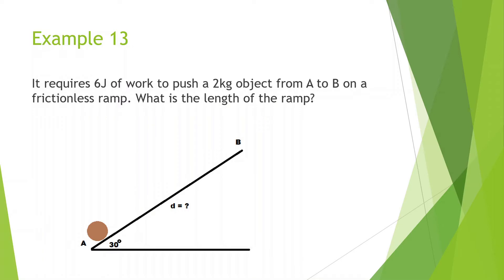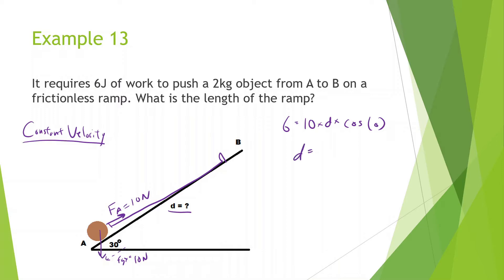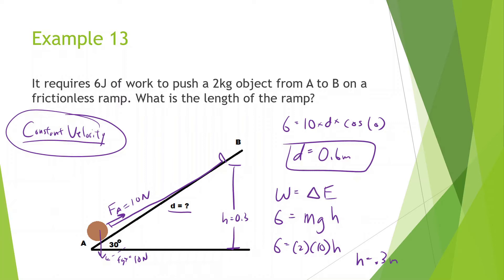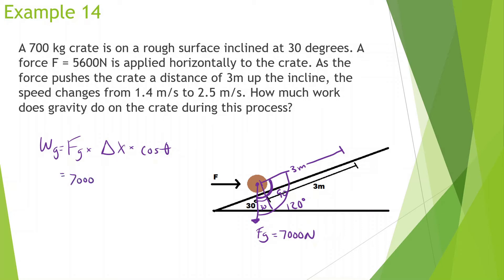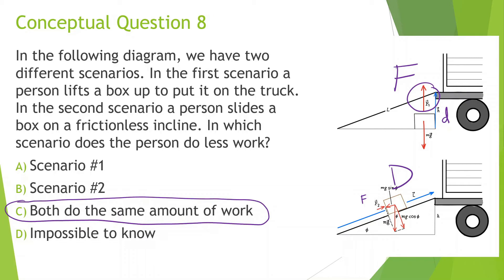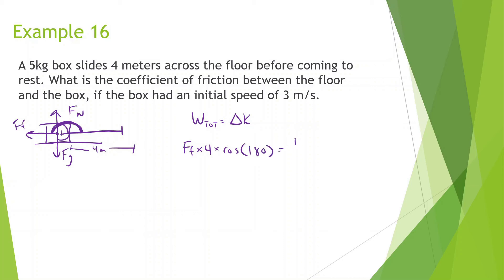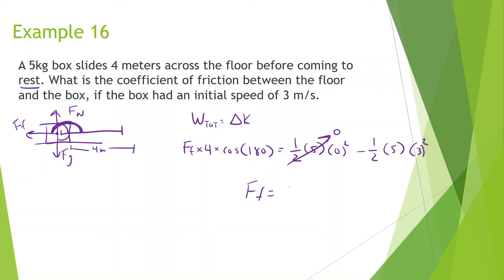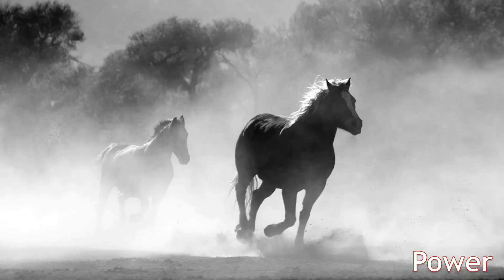Work Part 2 | Work & Energy | AP Physics C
@0:00 Example #13
@2:37 Example #14
@4:35 Conceptual Example #8
@5:52 Example #15
@8:25 Example #16
@10:44 Conceptual Example #9